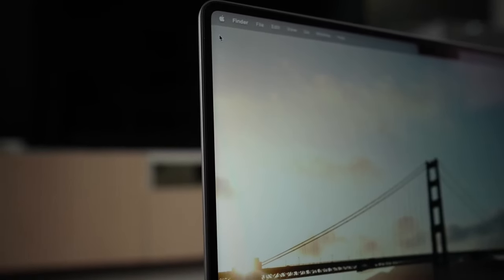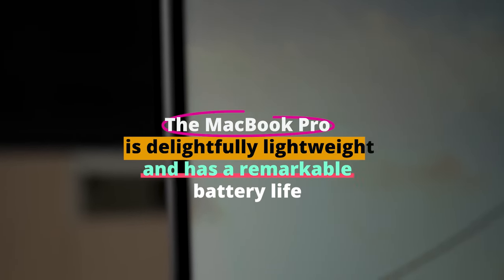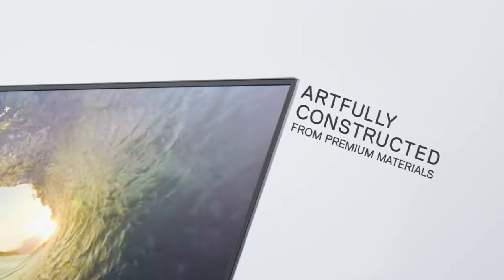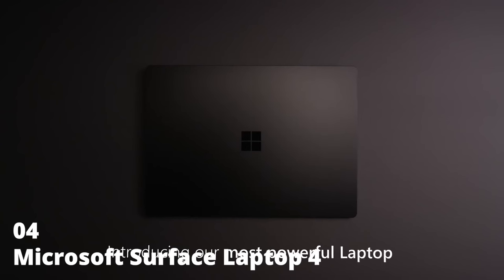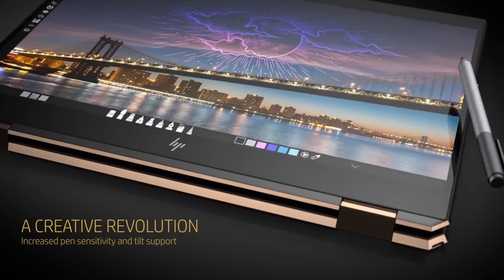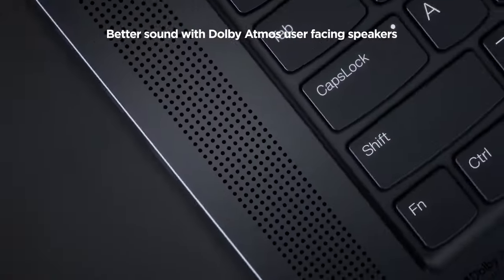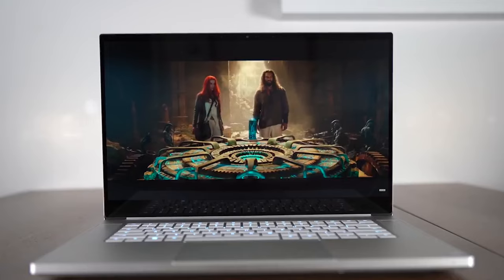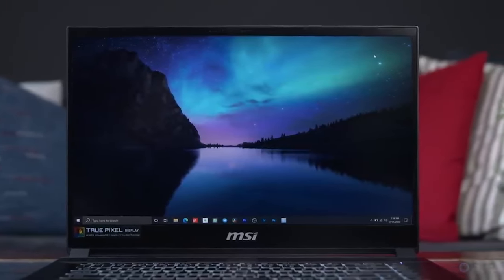10 Best Laptops for Content Creators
Explore the top 10 laptops tailored for content creators in 2023! From powerful processors to stunning displays, these laptops are the ultimate tools for your creative endeavors.

►2021 Apple MacBook Pro M1 (amazon)
►Dell XPS 15 (amazon)
►ASUS ROG Zephyrus G14 Gaming Laptop (amazon)
►Microsoft Surface Laptop 4 (amazon)
►HP Spectre X360 15 (amazon)
►Lenovo ThinkPad X1 Extreme Gen 5 (amazon)
►Acer Predator Triton 500 (amazon)
►Razer Blade 15 Gaming Laptop (amazon)
►LG gram 17 (amazon)
►MSI Creator 15 (amazon)